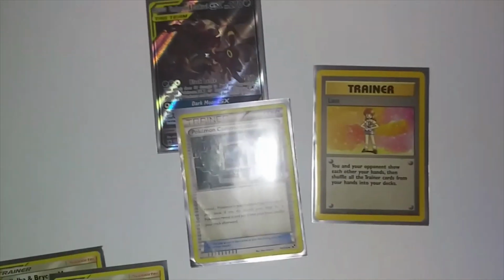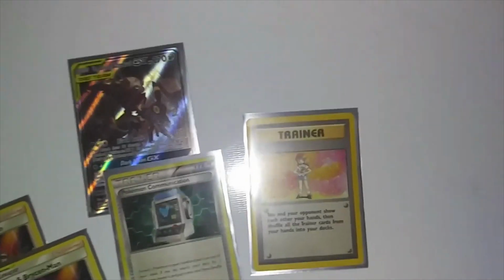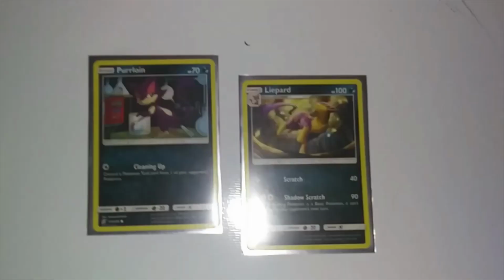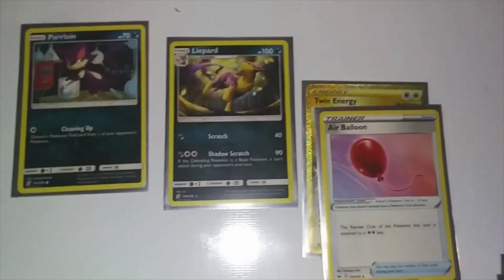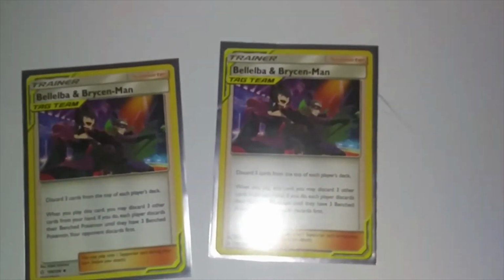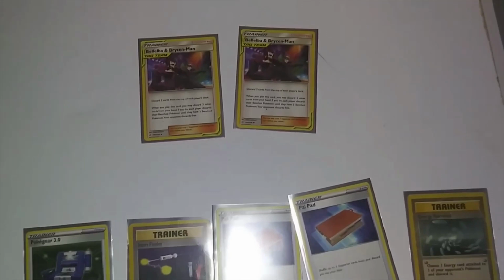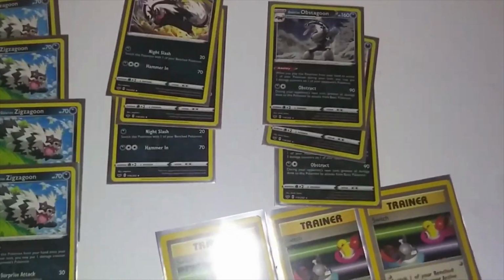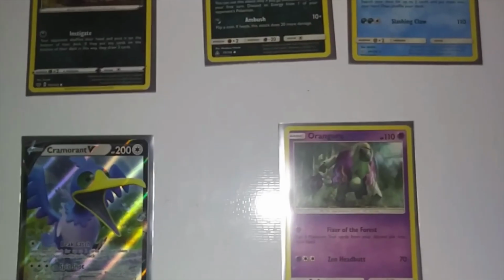2020 Roach Decklist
Part 2/6 of the lists
This is probably the most degenerate strat I have ever made! so dirty.